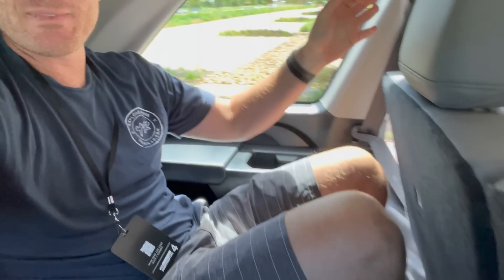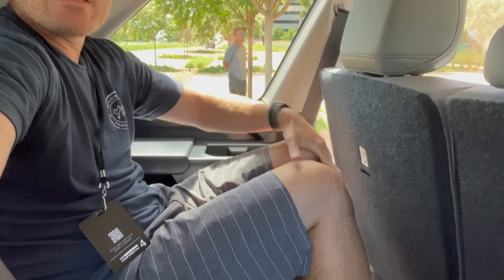2023 SR5 Toyota Sequoia - Army Green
Check out the new 2023 Toyota Sequoia SR5 in Army Green.

DISCOUNTS!!